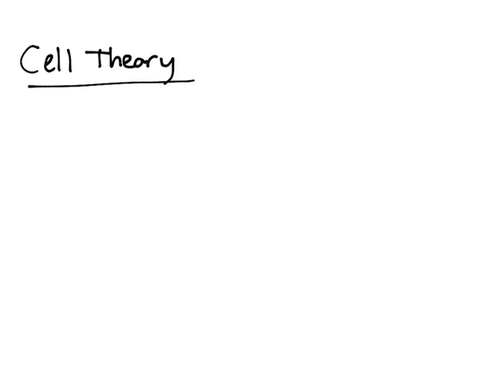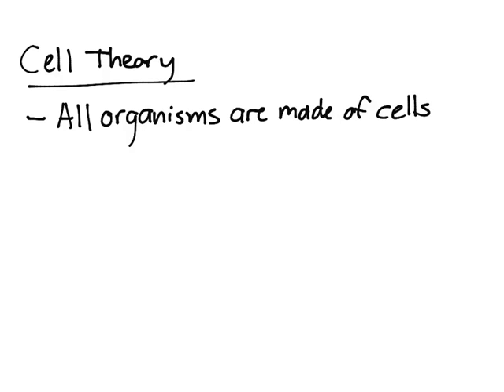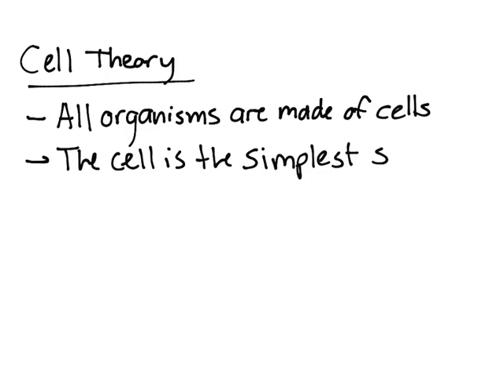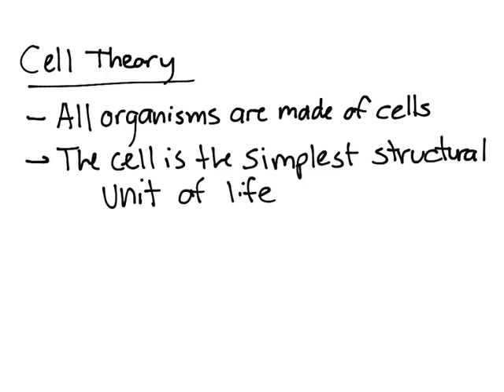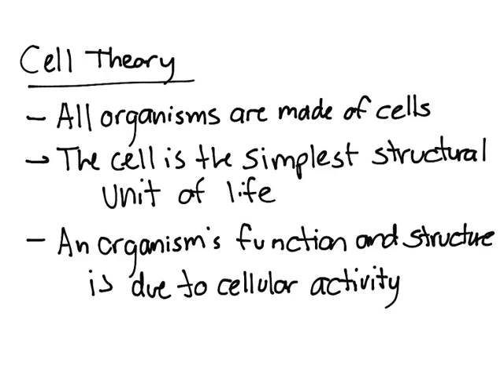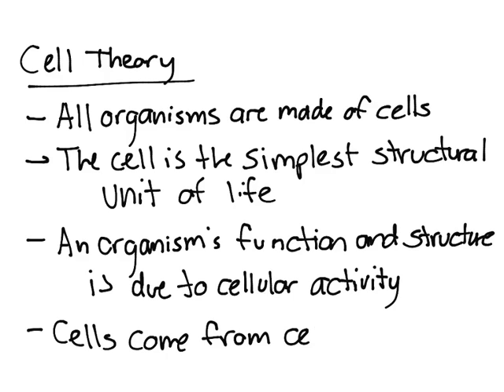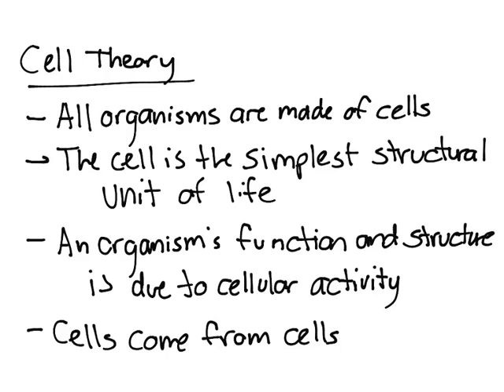Modern Cell Theory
This video discusses the components of the modern cell theory